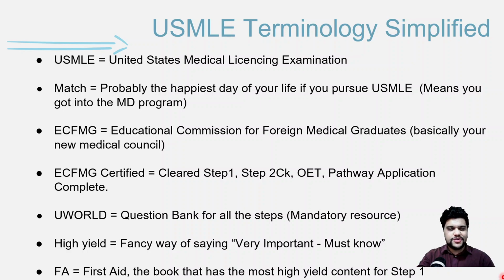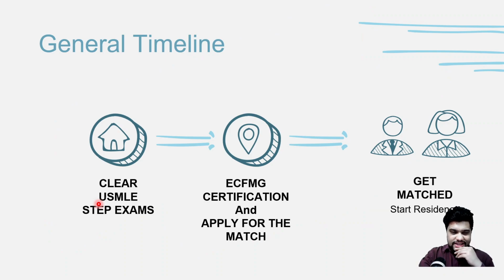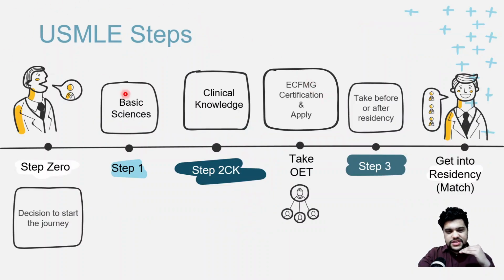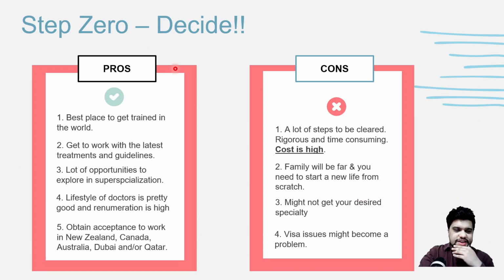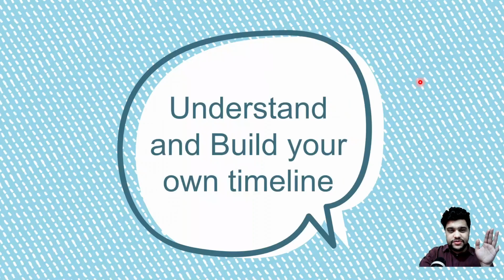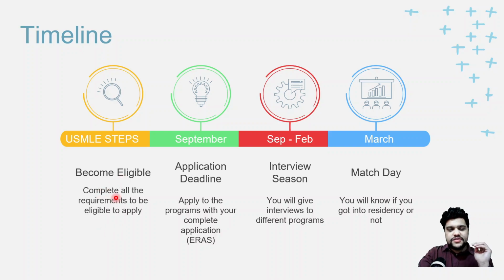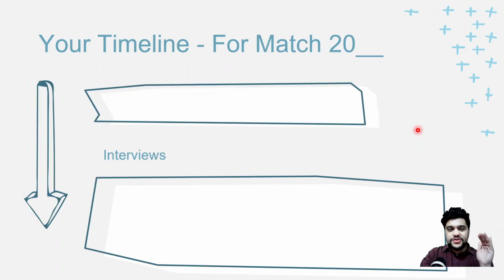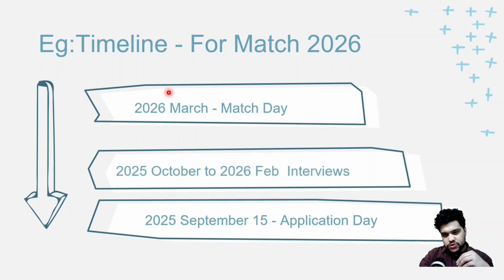How to start USMLE preparation (Build Your Own Timeline and Start Today)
Do not start preparing for USMLE before watching this video.
It is crucial that you understand what the exam is and what to expect before you start preparing for this mammoth of an exam.
In this video I talk about how to get started with USMLE. After watching this video, you will be able to:
1. Understand what United States Medical Licence Examination is.
2. How to build your own timeline for preparation.
3. What to expect in USMLE journey.
4. Pros and Cons of pursuing this examination.

Let's catch up on Instagram: @anrgh

Also you can send me questions and feedback if you have any.

Content:
0:00 - Intro
0:35 - New Segment
1:23 - General Overview
3:27 - Simplified Timeline
5:29 - Step Zero
7:13 - Build Your Timeline

Hello, I am Dr. Anurag Marasini from Nepal. I talk about different topics ranging from medicine to positivity and share my general thoughts on life.